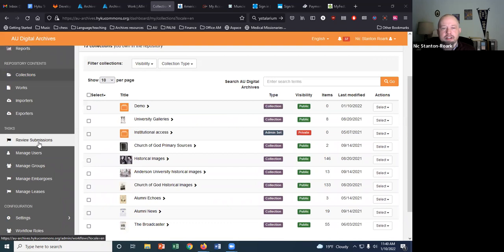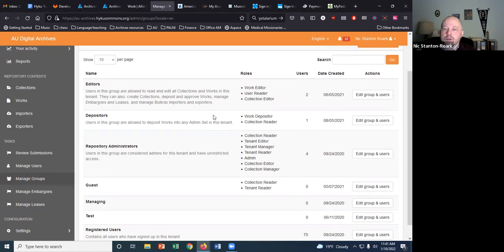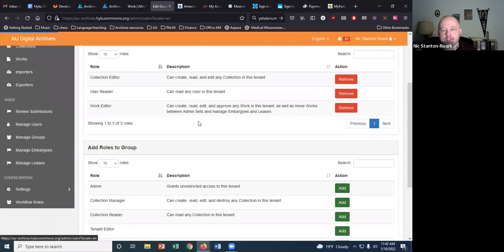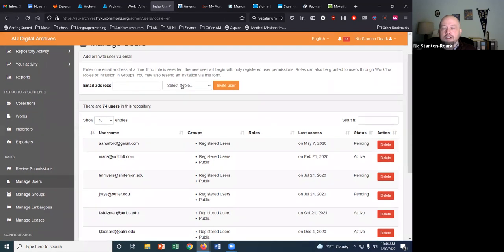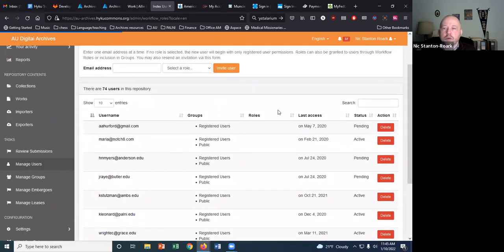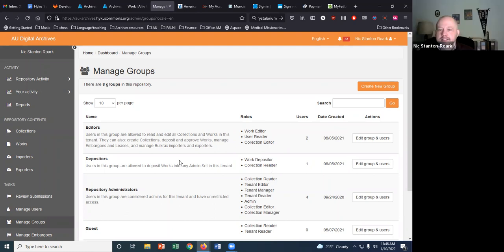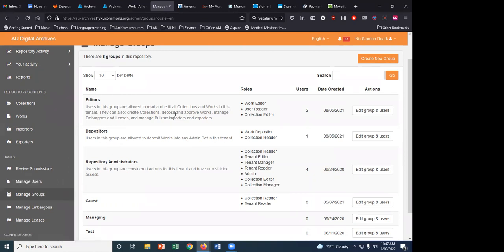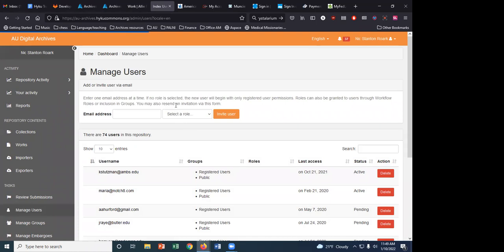Hyku Training: Creating and Managing Users